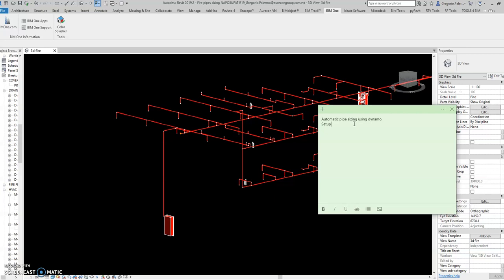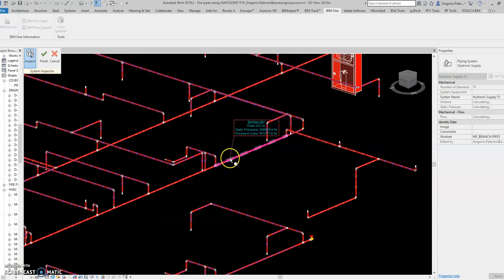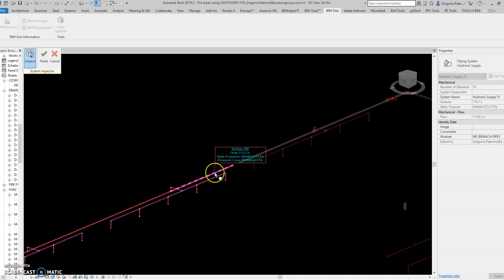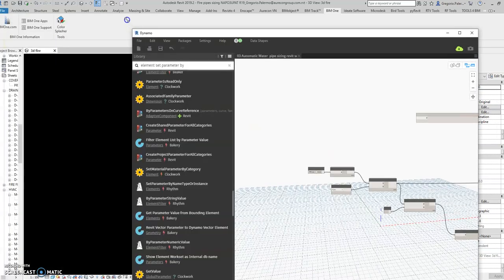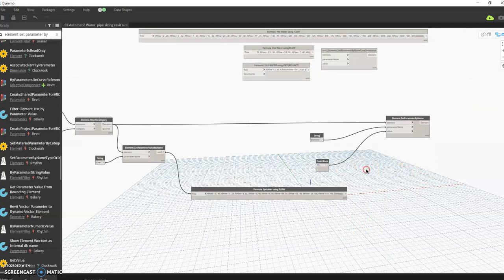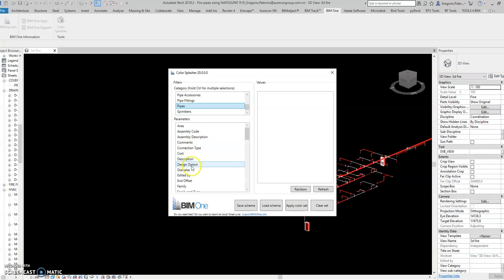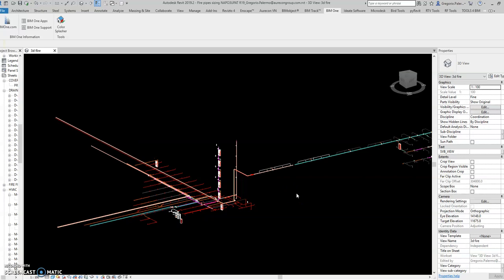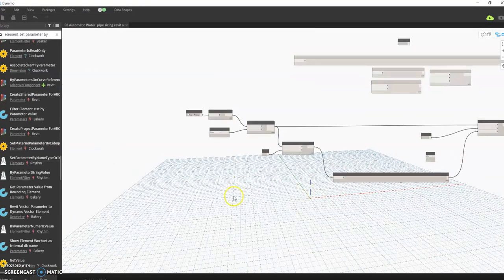Fire figthing automatic pipe sizing DYNAMO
Applications:
-Fitout projects
-Draw now size later
-more time focusing on tagging and documentation